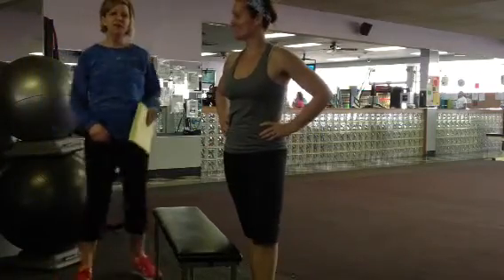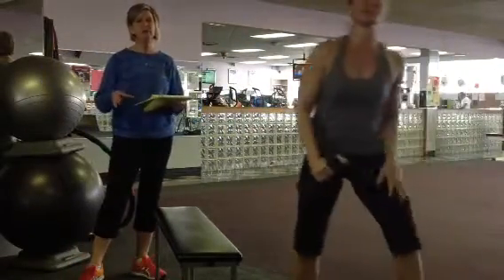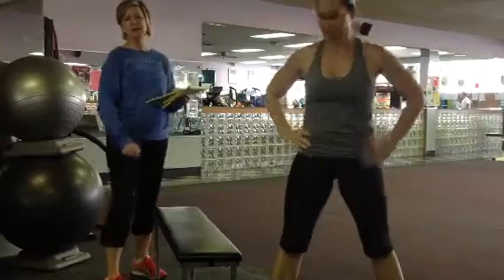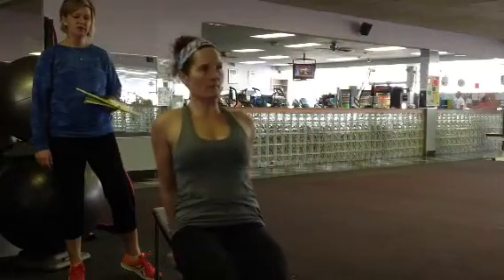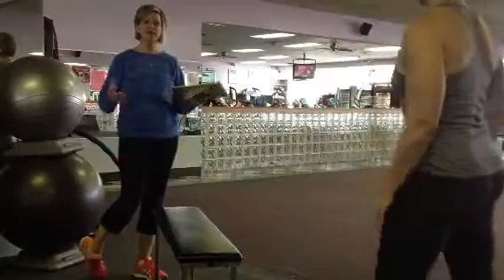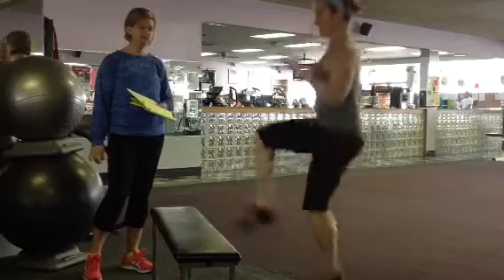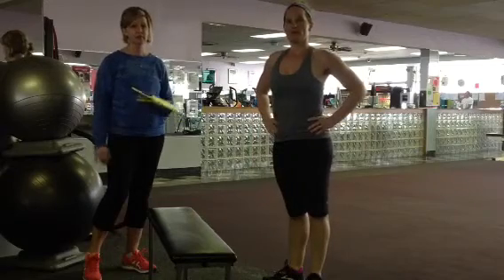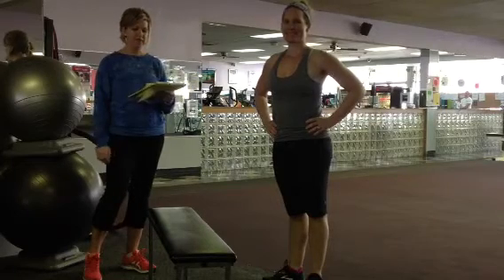Workout of the Week #13 - Cardio Combo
Workout of the Week: cardio combo for awesome toning + fat burning!